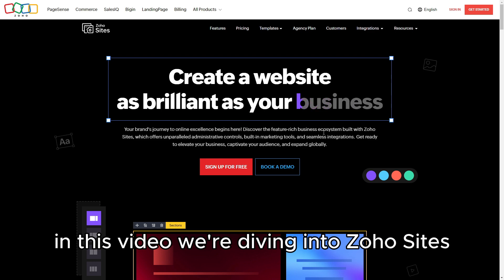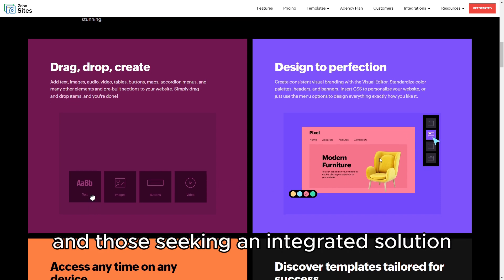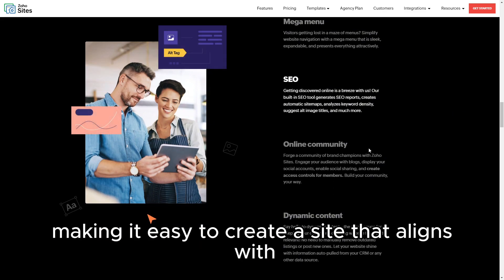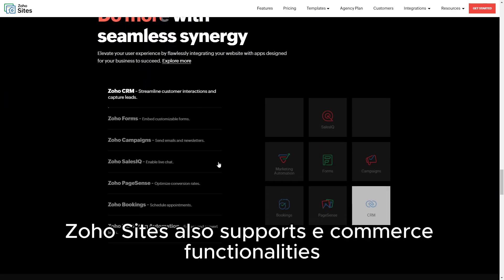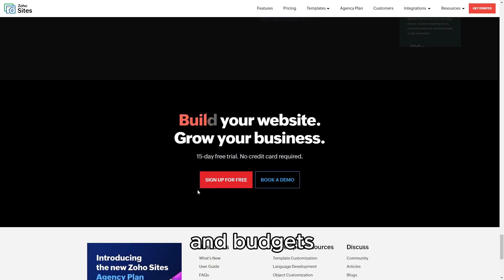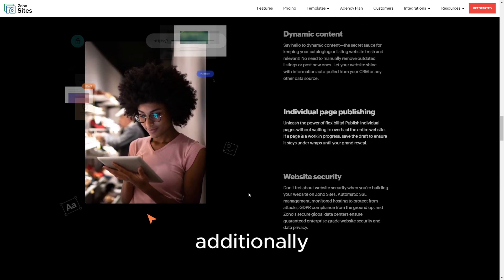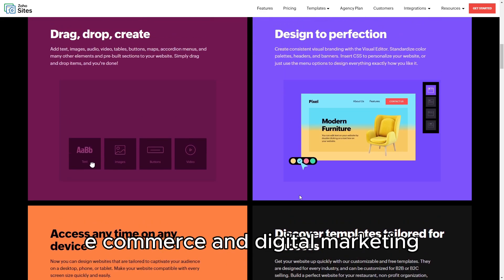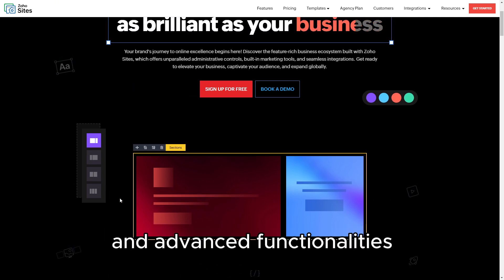Zoho Sites Website Builder Honest Review - Watch Before Using